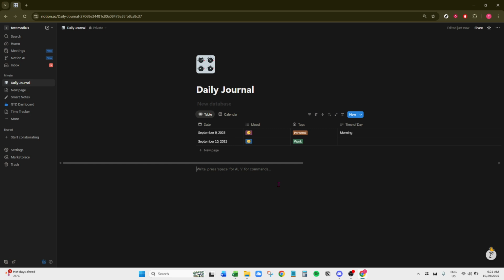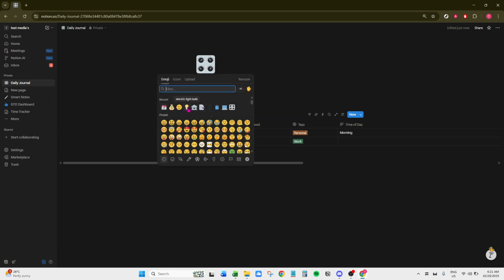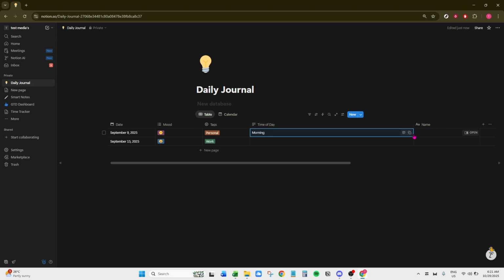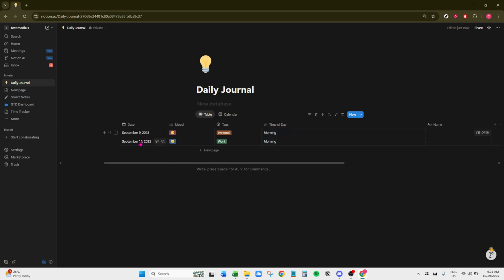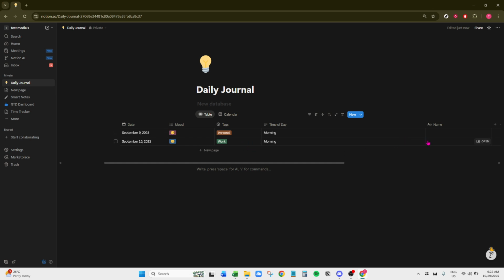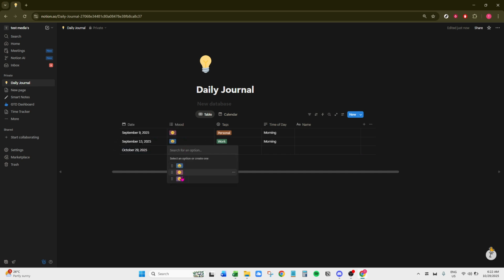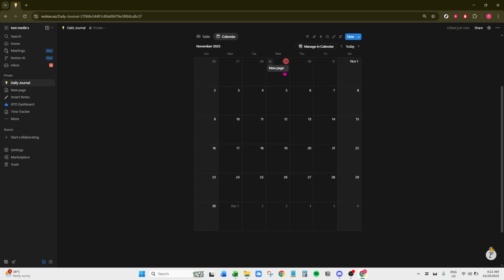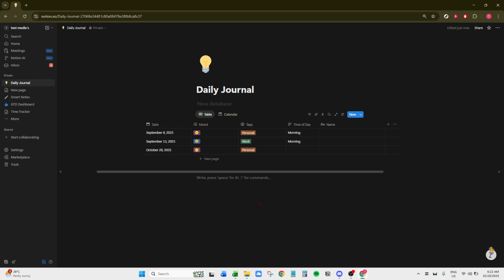How To Use Notion For Journaling [2026 Guide]